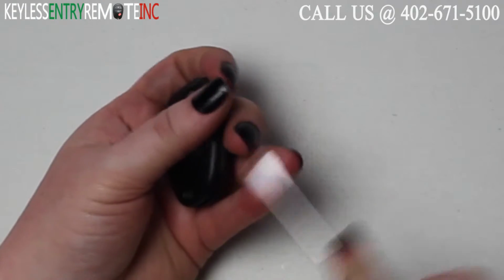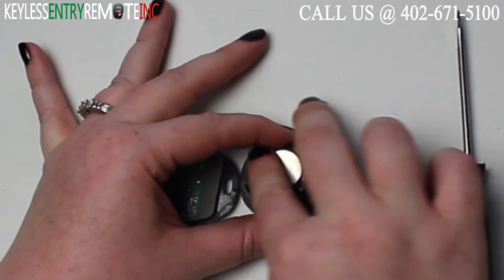How To Replace GMC Savana 2500 Key Fob Battery 1997 1998 1999 2000 2001 2002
This video will show you How To Replace GMC Savana 2500 Key Fob Battery 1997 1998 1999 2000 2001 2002 To Order This Remote Visit: